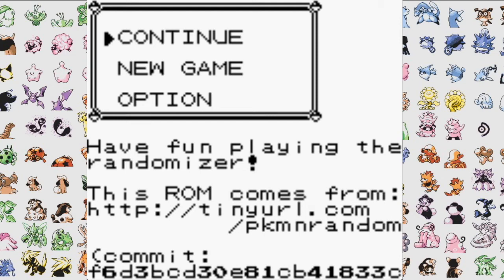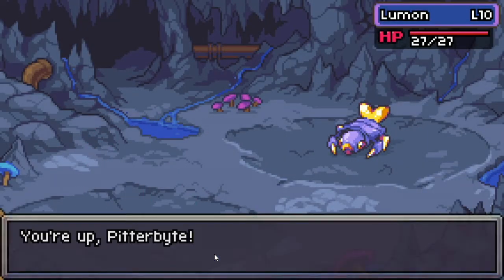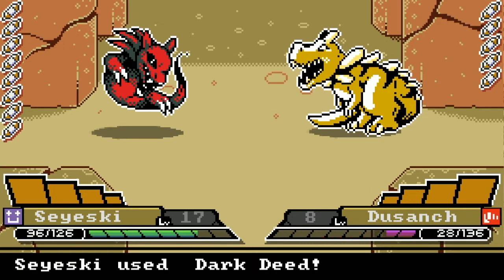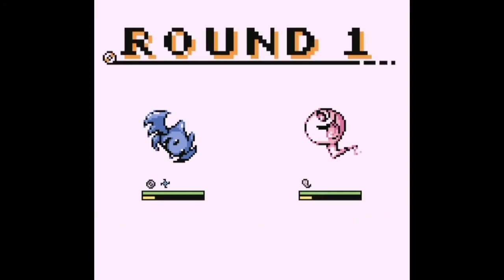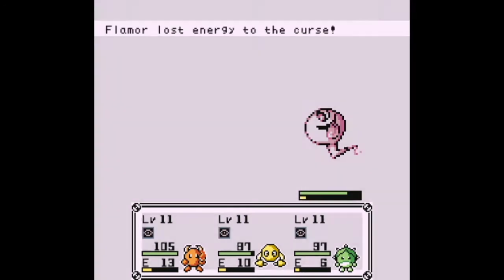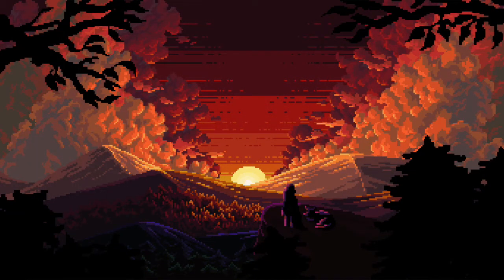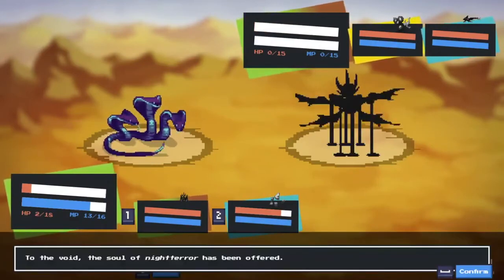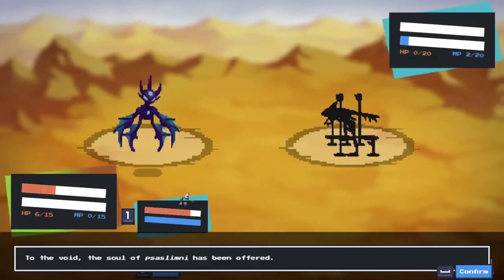My Top 3 Retro-Like Indie Games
I've been playing quite a few indie games the past few months, so I thought I would put together my top 3 retro-like indie games. If you're interested in them, then check below for their links

Retro on!

Humble Bundle is a website where you buy from 1000s of games & support charity. Humble Bundle has raised more than $186,000,000 for charity so far!
(aff)
About this video: I am covering my top 3 indie games that look like retrogames. They are, in order:

There's also 2 retro-looking indie games that will be releasing in the future:

I know that this is heavy in the indie monster taming genre, but that's what I've been heavily playing!

00:00 Introduction

00:38 Coromon

1:36 Monster Crown

3:36 Disc Creatures

5:20 Chainmonsters

6:47 Necromancer's Gift